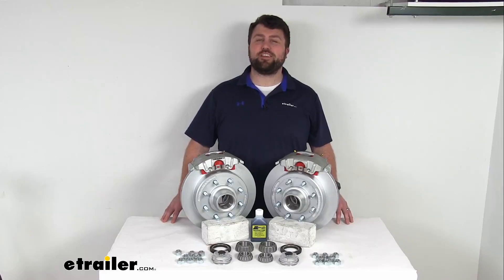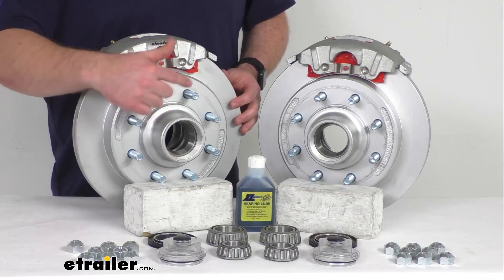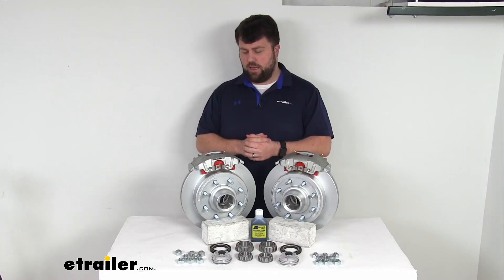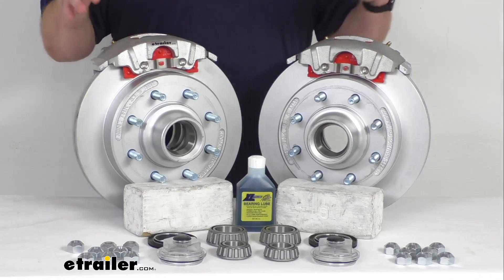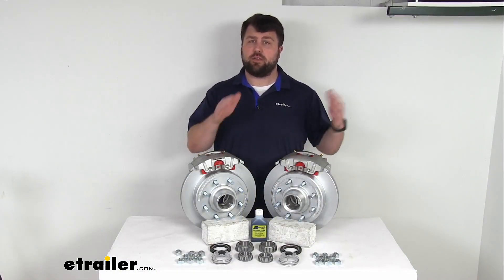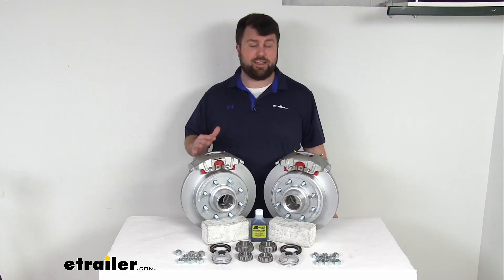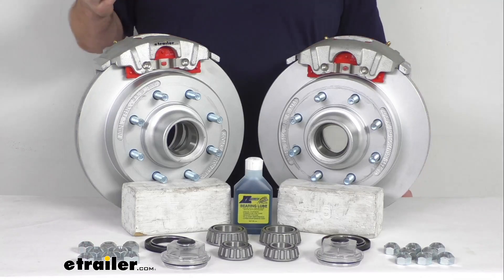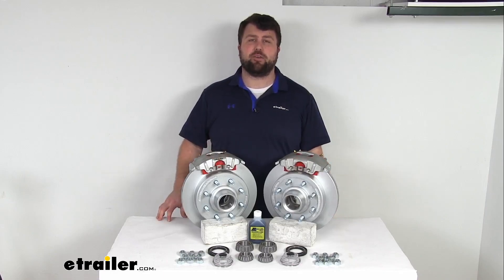etrailer | Checking Out the Kodiak Disc Brakes-KOD77VR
Hi there, I'm Michael with etrailer.com.  Today we're gonna take a quick look at this Kodiak 13 inch hub and rotor disc brake assembly set.  This is going to allow you to upgrade your trailer from drum brakes to disc brakes so that you can take advantage of the superior performance that comes along with having disc brakes on your vehicle.  Or if you already have disc brakes and you're just looking for a higher quality finish this is going to have the dichromate plating on it so it is going to hold up much better than most finishes.  So it is gonna be a great option for you as well.  Having the two brake assemblies here is going to allow us to upgrade a single 8,000 pound capacity axle with the number 42 spindles.

Our rotors are 13 inches in diameter and they have the eight nine 16th inch diameter bolts here the eight on six and a half inch bolt pattern.  So these are gonna work for your wheels that are 16 inches and larger.  Having that dichromate finish on our hubs and rotors, caliper's and our caliper mountain brackets is going to offer excellent rust and corrosion resistance for us, has a salt spray rating between 300 and 400 hours so these are gonna be great for your boat trailers and trailers that are used in coastal areas or on heavily treated roads where they're gonna have a lot of contact with salt in those kind of corrosive environments.  If you're looking at your good, better, best kind of scenario, I think the very best that I know of is a stainless steel construction but these dichromate finishes are going to be just slightly underneath them.  So definitely a major improvement over having unfinished hub and rotors and even a little bit higher than your e coats.

So definitely a good way to go if you're gonna have your trailer in really corrosive environments like that.  So then upgrading your trailer from drum breaks to disc brakes is also going to have several different benefits for you.  You're gonna notice a much better performance.  These do have these ceramic brake pads here that help to increase stopping power.  They also have a large two and a half inch diameter stainless steel piston that provides fast, responsive braking, so you'll notice your stopping distance is going to be much shorter.

These are also going to provide smoother, more controlled braking for you.  So it's gonna help keep your trailer from pushing and pulling like you're probably used to with your drum brakes.  And in addition to better performance, these are also going to require minimal maintenance.  So it is gonna help save you time and money over your drum brakes.  Having the one piece hub and rotor assembly does reduce the chance of uneven rotor wear.

And here on the side you can see we do have the vented design that's gonna help dissipate heat faster to prevent premature brake pad wear.  Now those brake pads will wear down over time and you will need to switch those out but it's a pretty straightforward process and those are really the the only components that will need to be switched out, unlike with your drum breaks and have the springs and all those other small components in it these are going to be a lot less for you to have to maintain and replace.  So it is gonna help save you time and money over the long run.  These are a high quality automotive grade construction so they are gonna be very long lasting for you.  Now one caveat with upgrading from drum breaks to disc brakes is that disc brakes do require a higher line pressure than your drum brakes.  So you are going to need to make sure you have a hydraulic brake actuator and brake lines that are rated for 1500 psi or higher to in order to properly activate these brakes.  And if your trailer is already set up for drum brakes it's pretty unlikely that your system is going to be able to handle that much pressure so you will need to get some new components.  It might take some billing to get that all switched over for you if you don't already have a hydraulic brake actuator and brake lines rated for that 1500 psi.  We do have those available here at etrailer.com.  Obviously it's not included in this set, so it's not this set isn't gonna be everything that you need, but it is going to give you the two dicchromated plated cast iron hub and rotor assemblies.  It's also going to have the eight nine 16th inch pre-installed wheel bolts on each.  We'll get the 16 nine 16th inch zinc plated steel lug nuts to hold your wheel in place on there.  we also have our two drot plated cast ironed calibers.  And on t